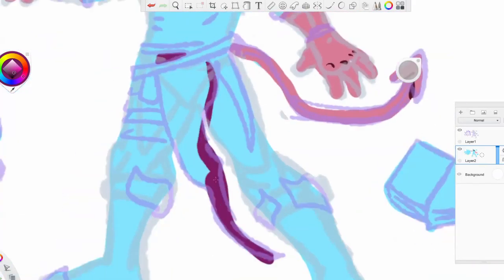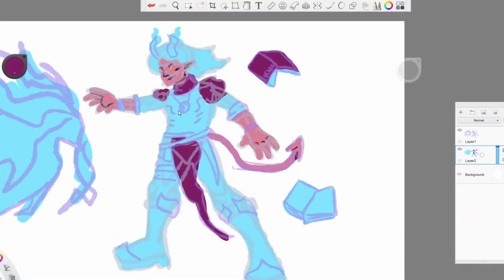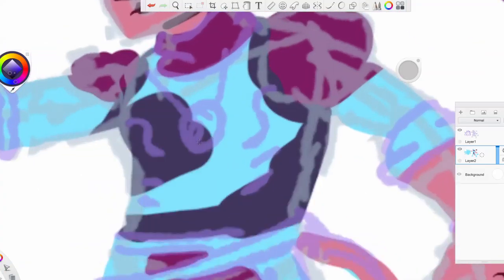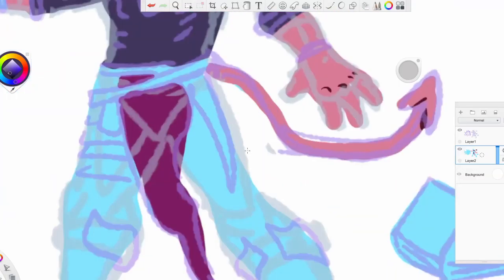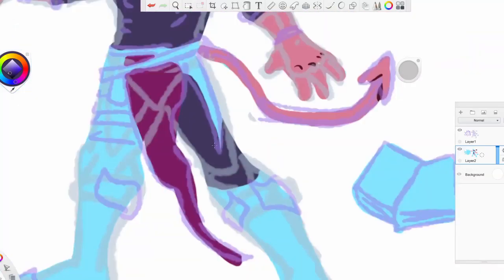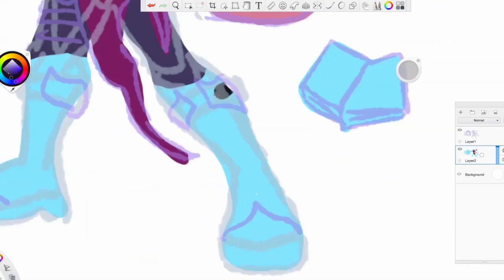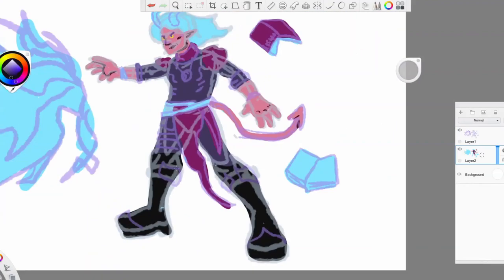Turning DnD into 3D Animation?!!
Cat animated some classic DnD monsters and Prudence from Oxventure with co Host Fi